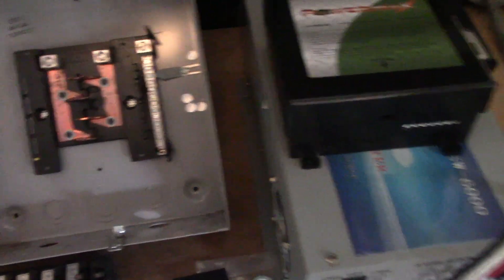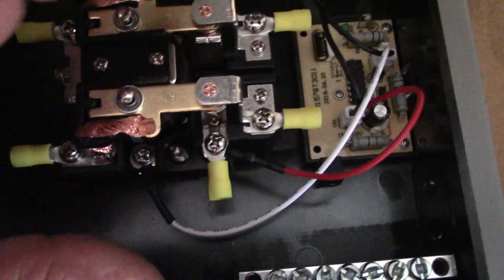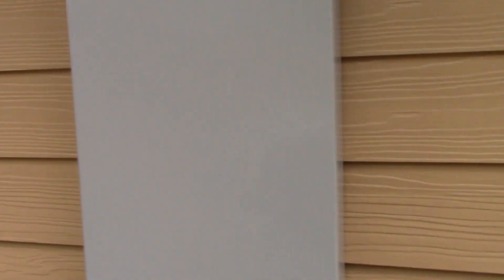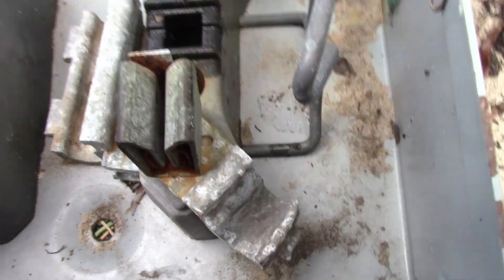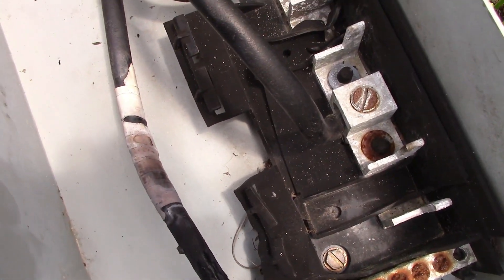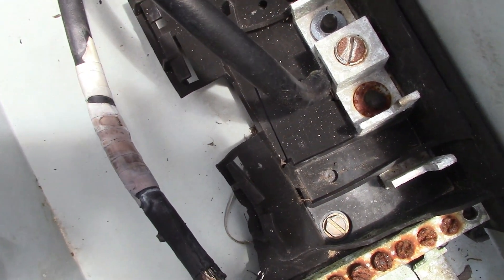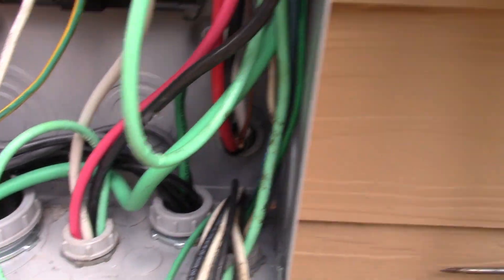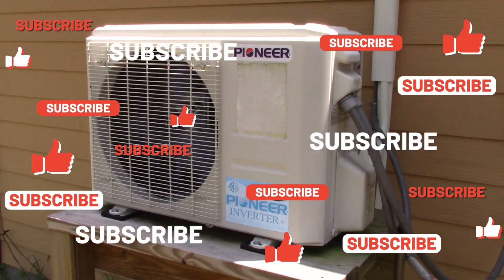SOLAR TRANSFER SWITCH & MOVING CIRCUITS FROM MAIN PANEL TO THE TRANSFER PANEL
INSTALLING A SOLAR PANEL AND TRANSFER SWITCH AND TRANSFER PANEL, MOVING CIRCUITS FROM THE MAIN PANEL TO A TRANSFER PANEL SO SOLAR POWER COMES ON AUTOMATICALLY WHEN THE POWER GOES OUT
Check us out:

Copy and paste link in your browser to visit our stores